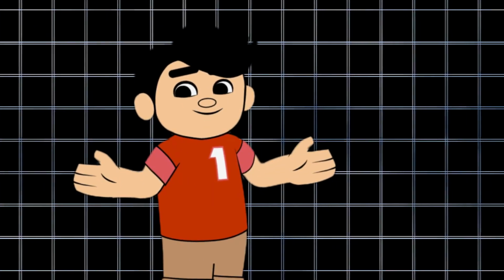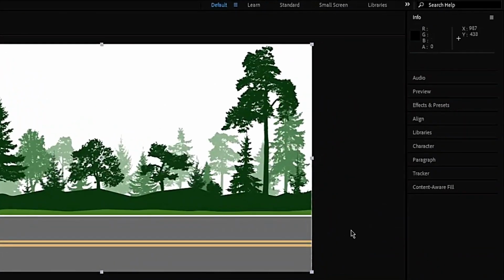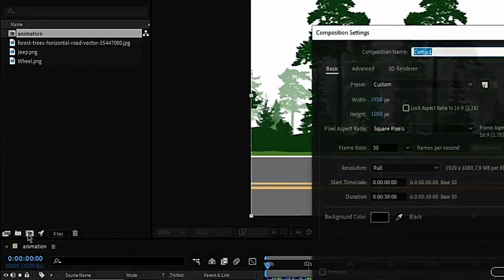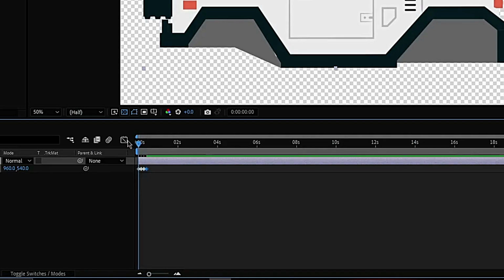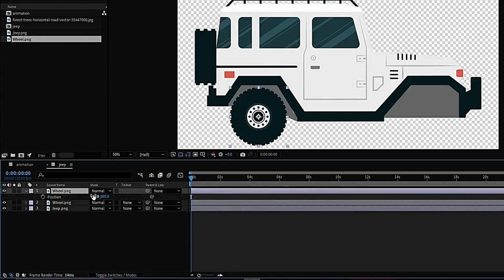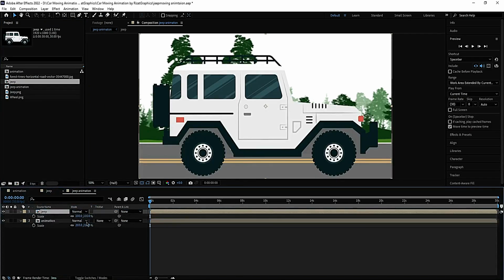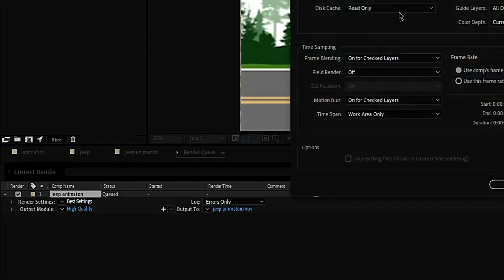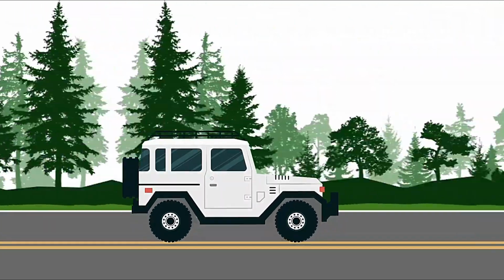Create Realistic Car Animation in After Effects 2024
In this tutorial, we dive into the world of animation by showing you how to create a realistic car animation in Adobe After Effects 2024. Perfect for beginners and experienced animators alike, this video will guide you through the essential steps to bring your car designs to life using advanced techniques and tips.

You'll learn about keyframe animation, motion paths, and how to enhance your project with realistic lighting and shadows. Whether you're working on a personal project, a demo reel, or need animation for a client, this video will equip you with the skills to create stunning car animations that impress.

Join us as we explore the tools and features that After Effects has to offer, including the use of Tech AI for advanced motion graphics. Don't forget to download the project files from the description below to follow along!